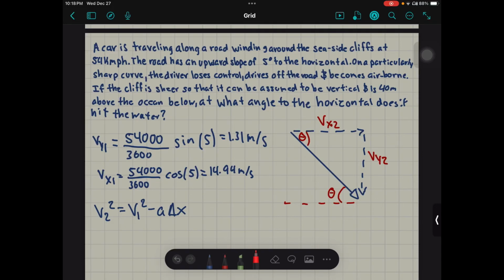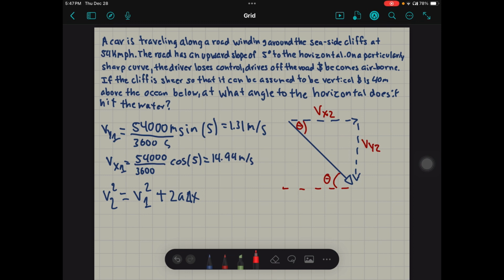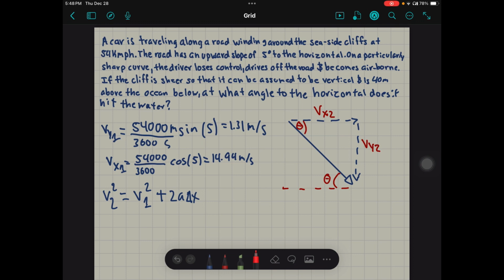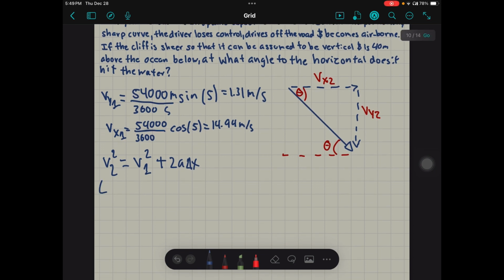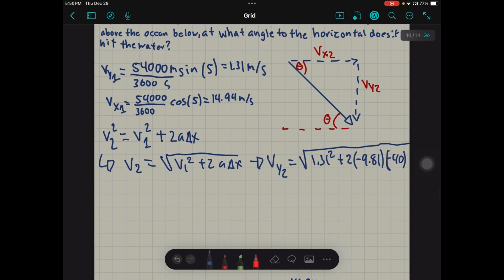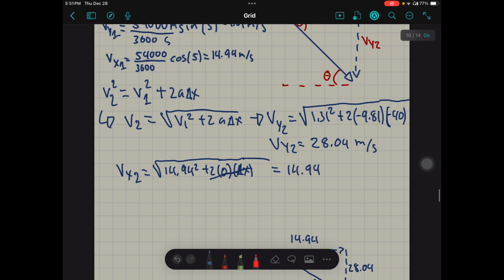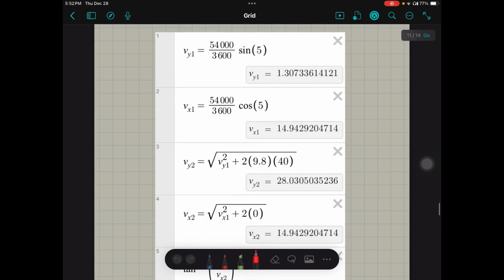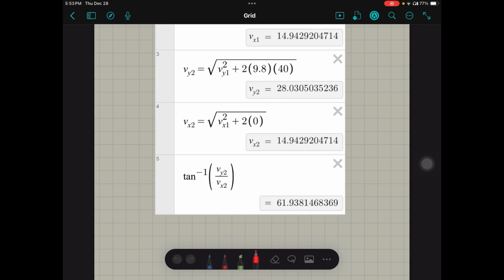Finding The Angle of Impact (Projectile Motion)